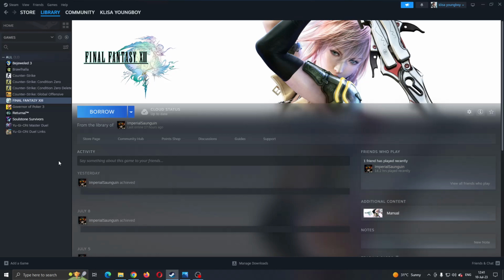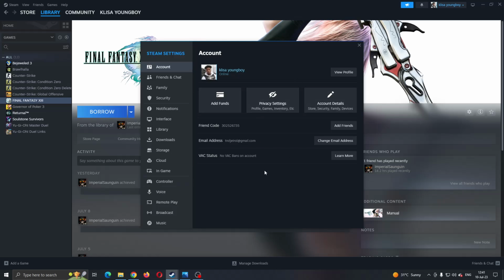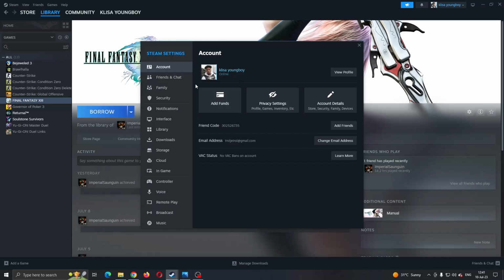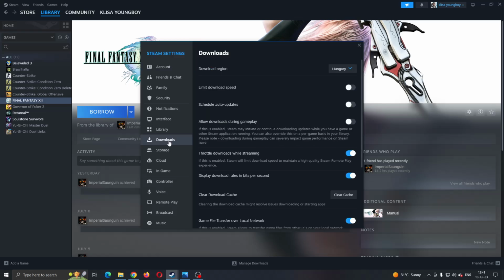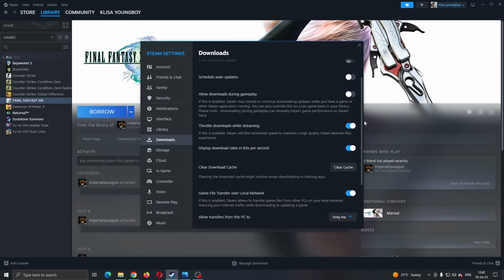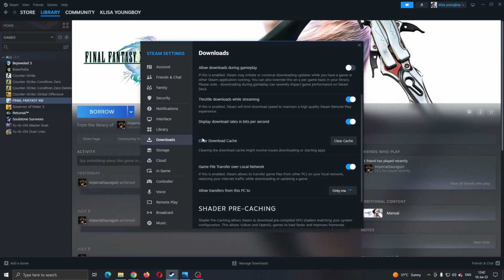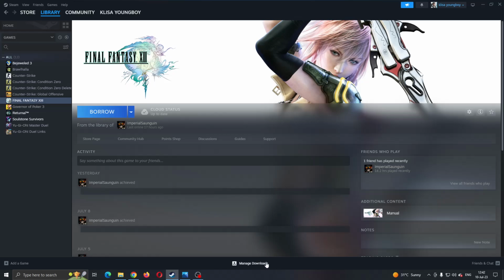How To Fix Download Queued Steam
Today we talk about fix download queued steam,download queued steam,how to fix steam downloads,steam not downloading